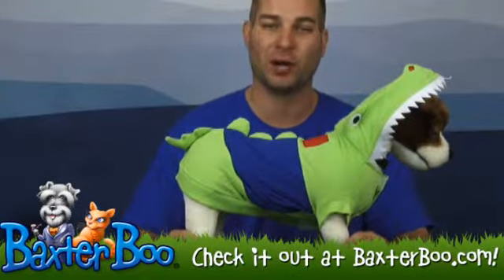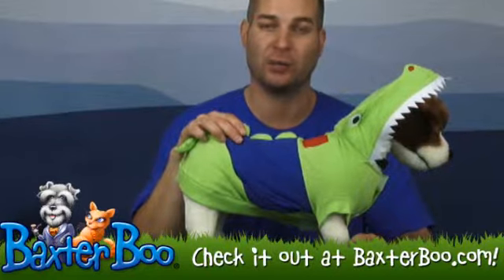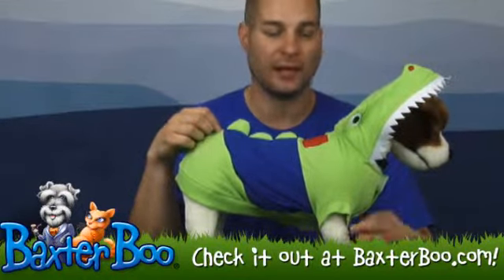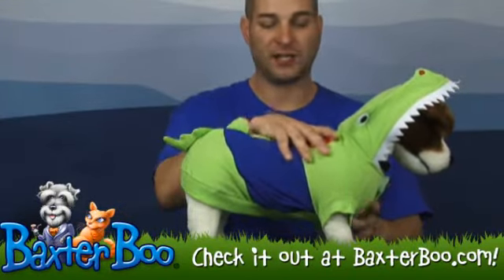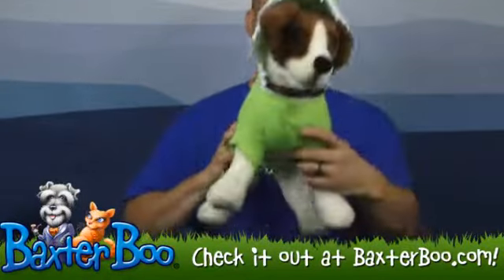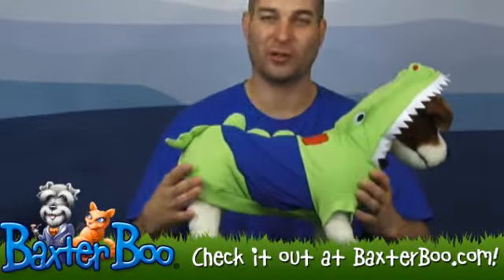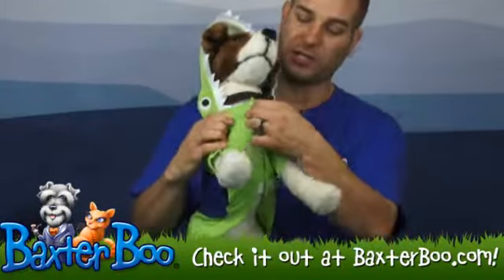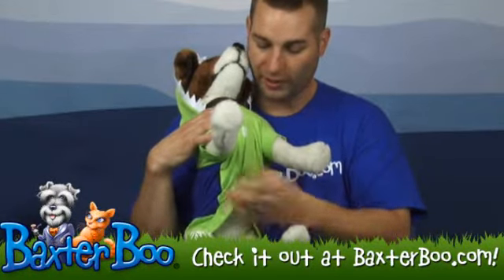Crocodile Dog Costume